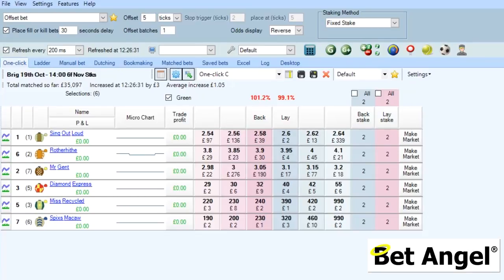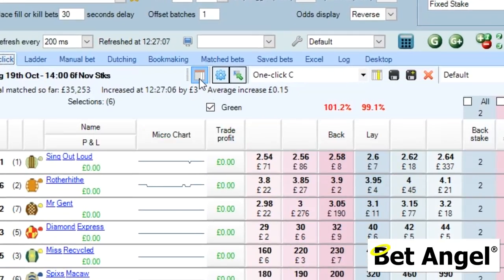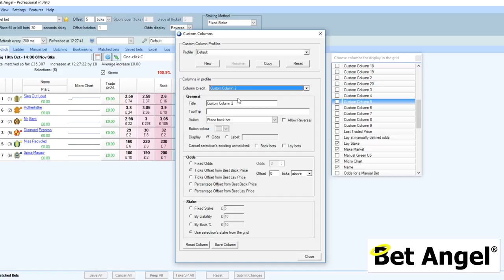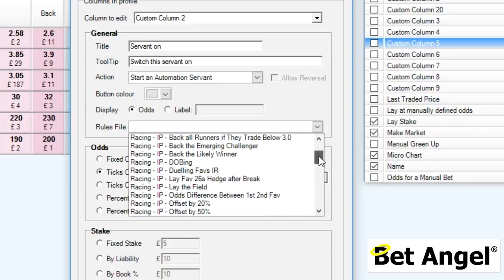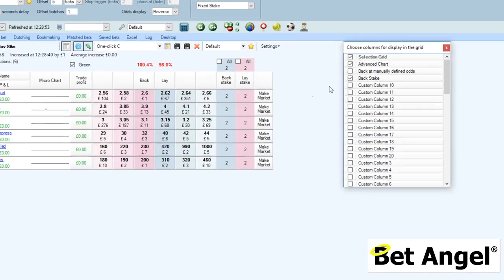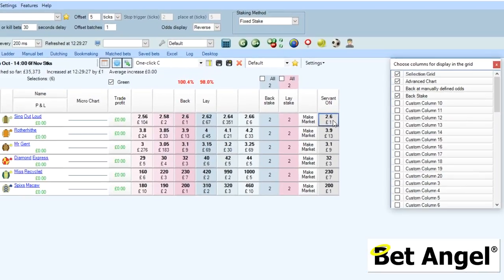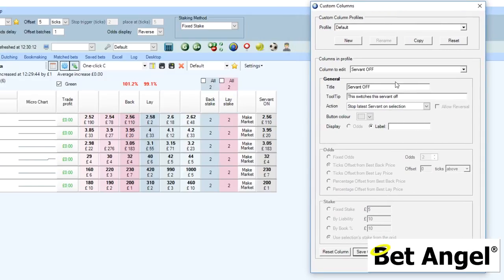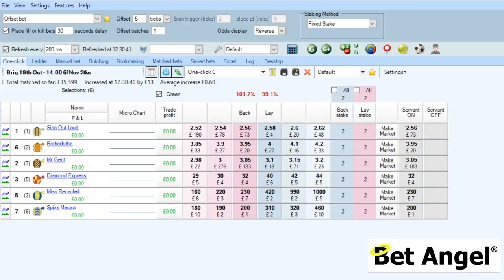Bet Angel - Adding a Servant to a custom column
The custom column feature of Bet Angel is pretty neat on its own. It allows you to create a custom view of the one click with functions that you define. In one click Bet Angel can do many things.

We have now taken that to the next level by allowing you to use a Servant™ in the custom column as well.

It gives you huge flexibility at the touch of a button. In this video I show you how to set up a servant in the custom column section of Bet Angel.